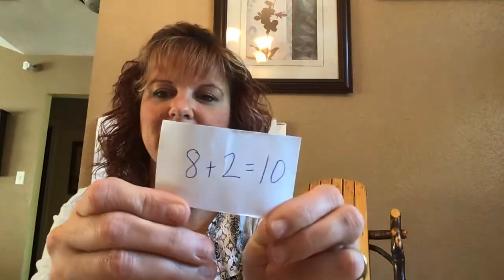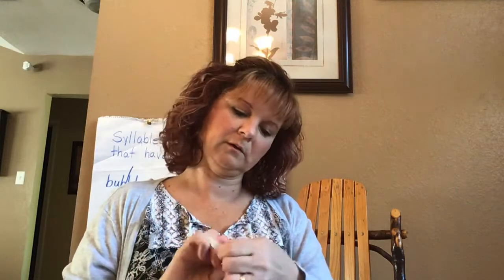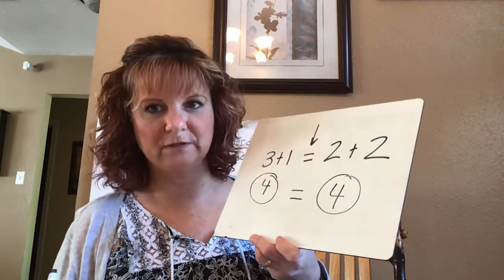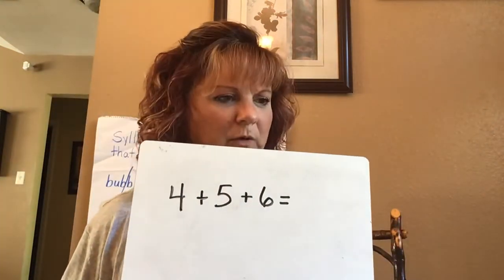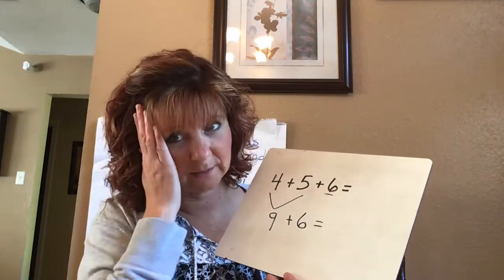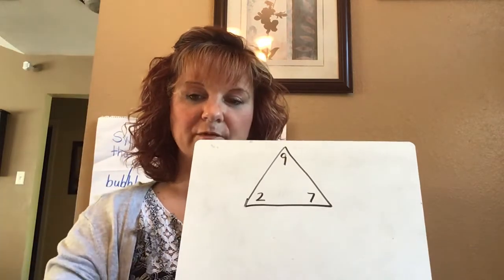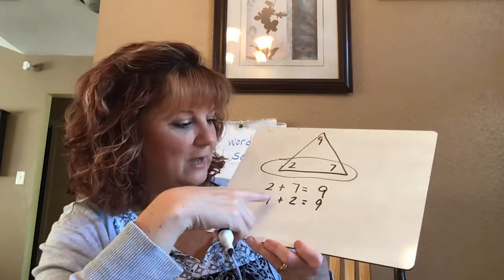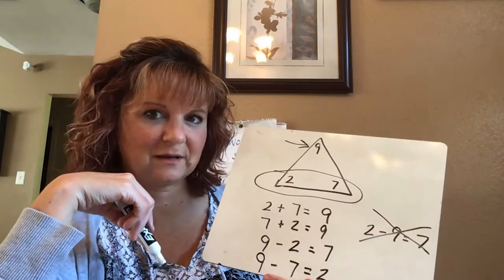Math April 28th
True or false equations and story problems.